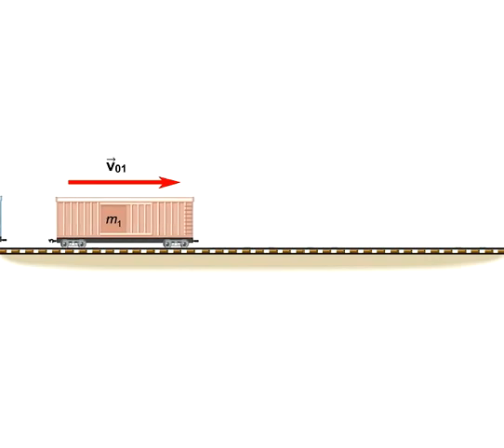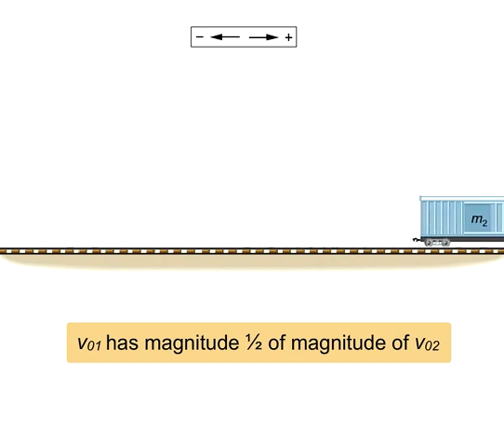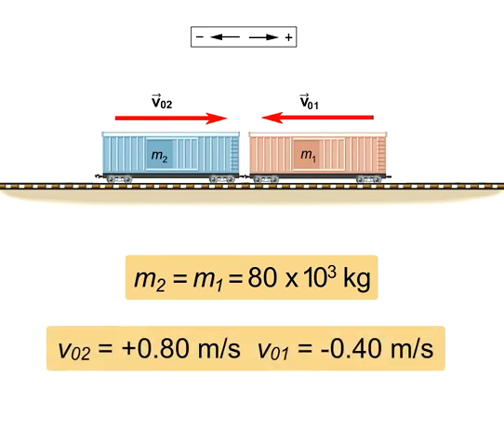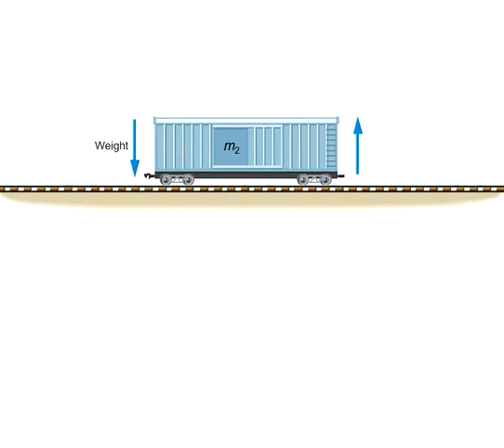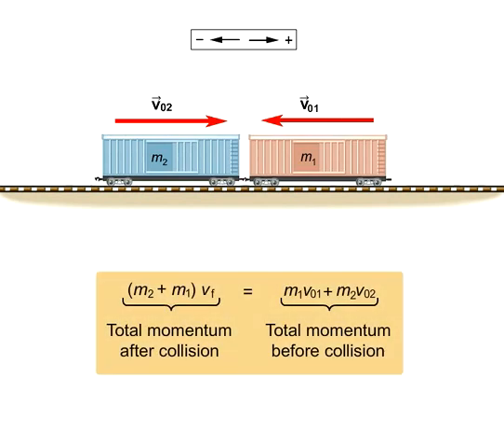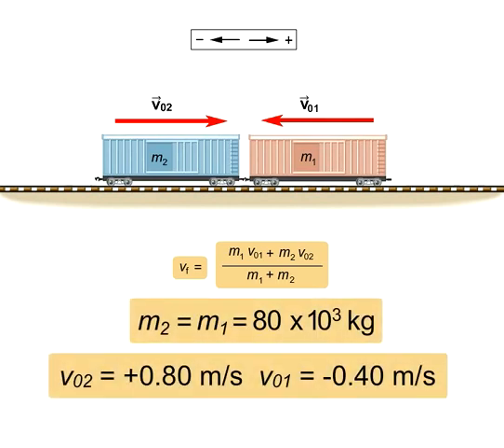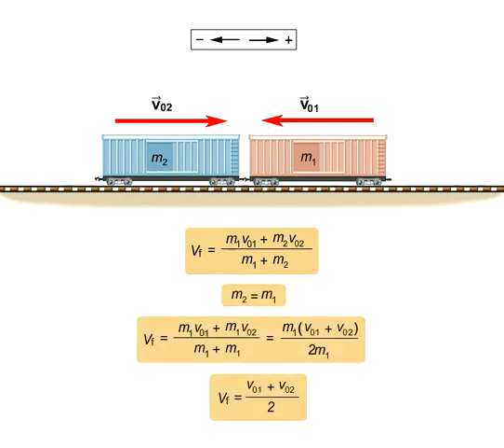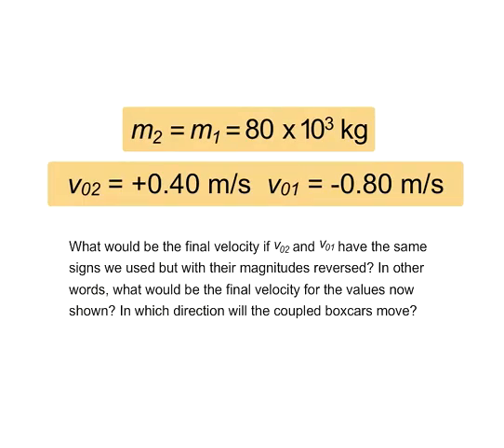Conservation of Momentum 9